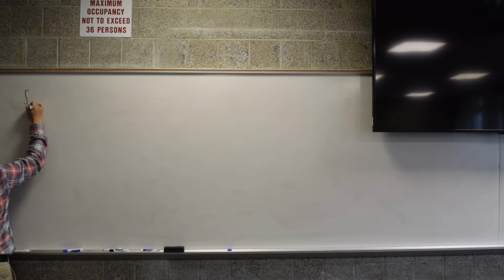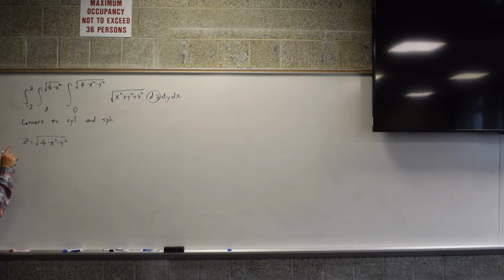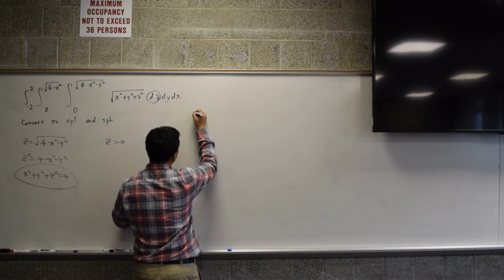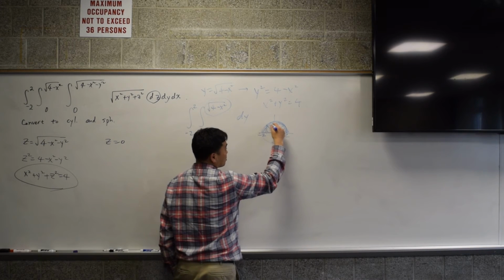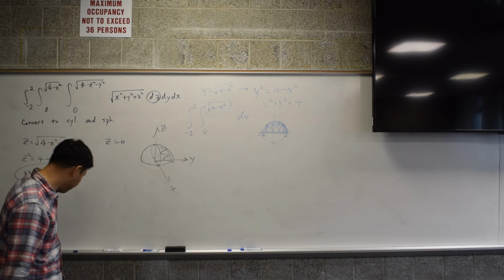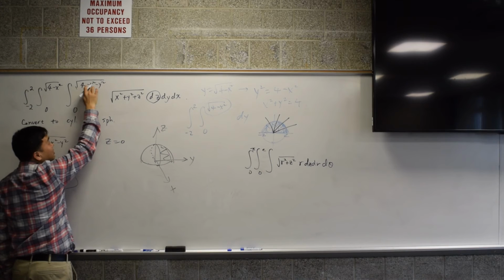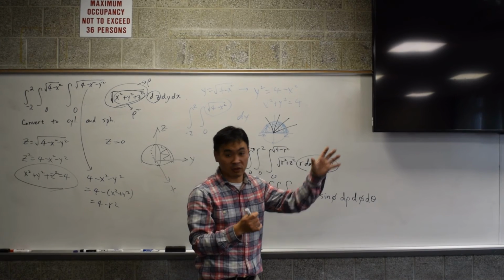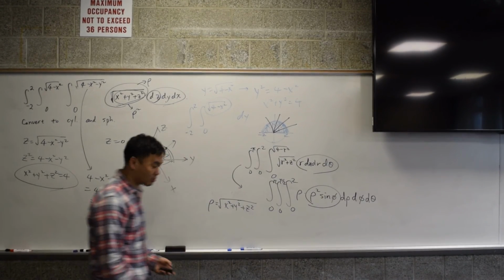Converting a triple integral into cylindrical and spherical integration